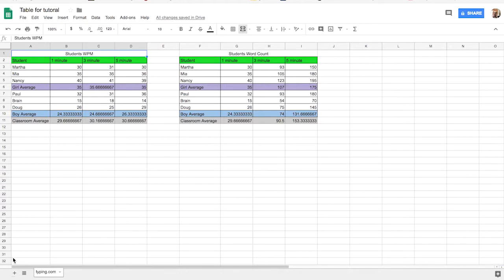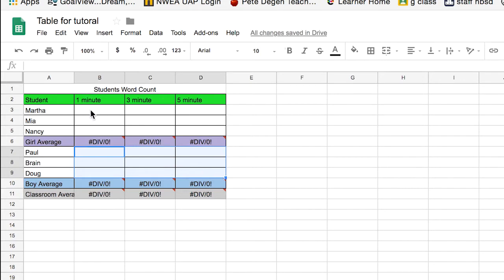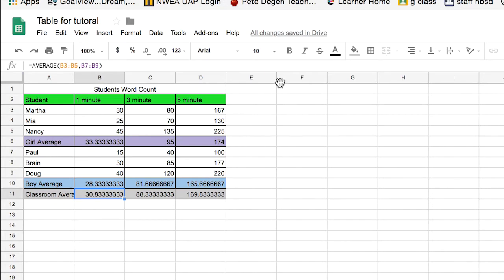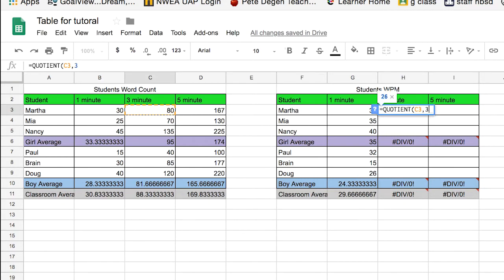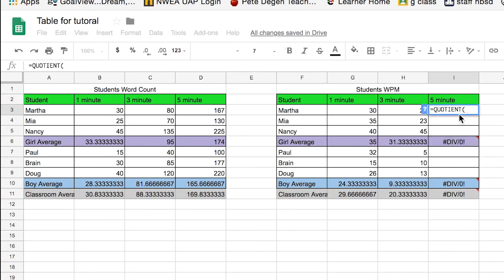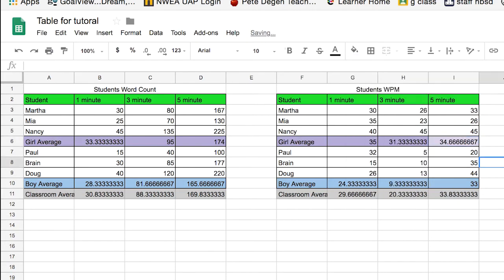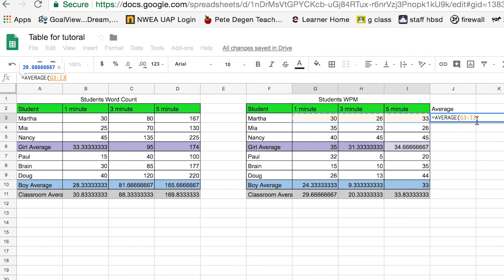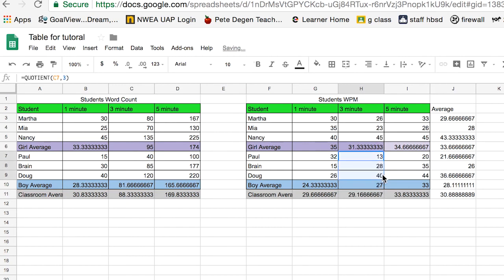Quotient and Average Formulas. Tabs. Google Sheets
How to use Quotient Formulas in Data Tables in Google Sheets.  How to make several tabs.  DATA TABLE EXPLOSION.  I'm trying to make this exciting but it's just a how to on data tables.